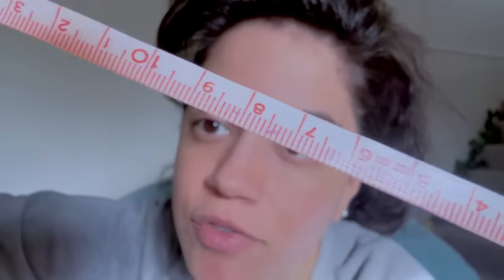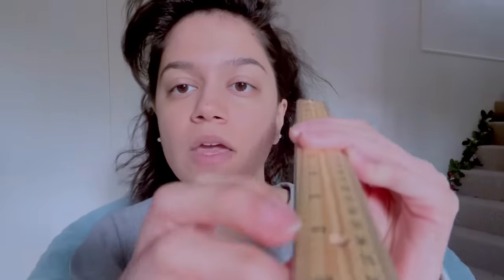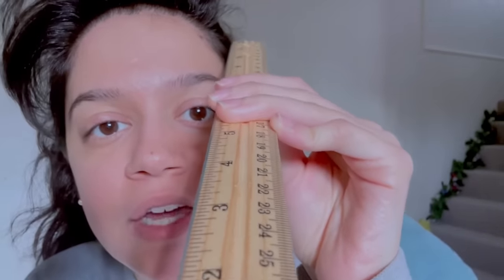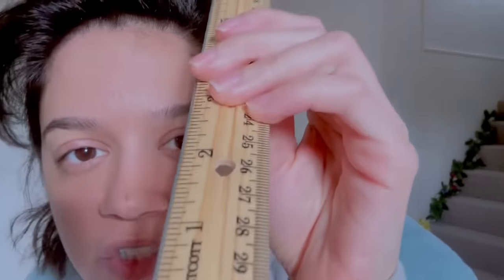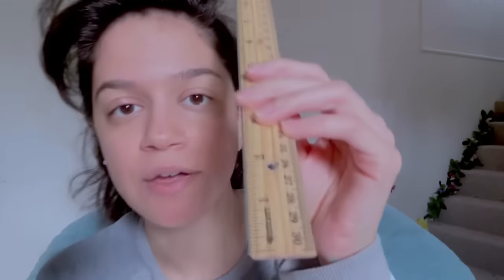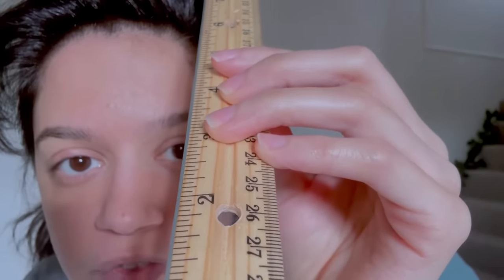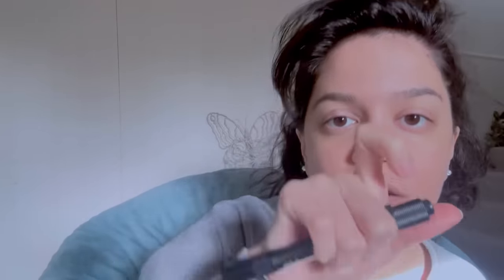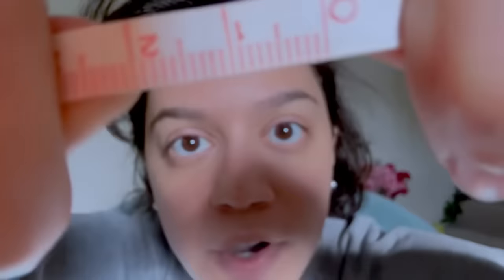asmr • taking your photo (w/ flashlight + stapler)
≪ °❈° ≫ -ˋˏ ༻❁༺ ˎˊ- ≪ °❈° ≫